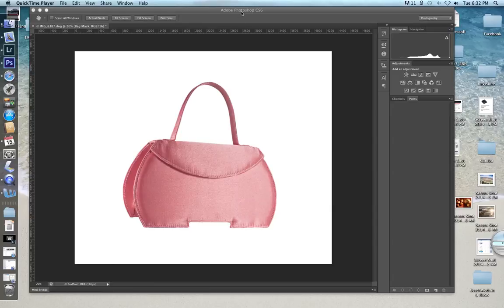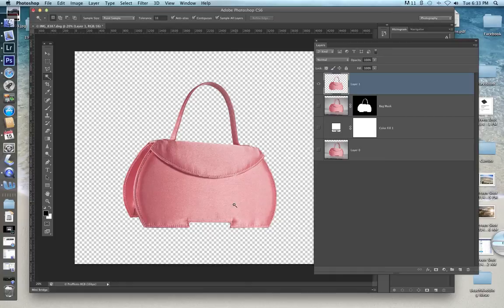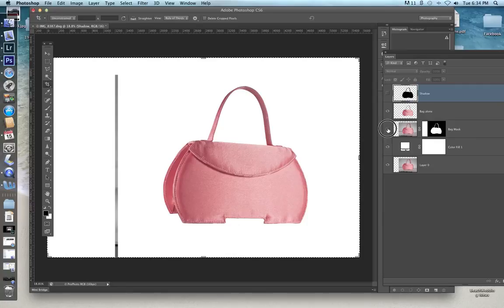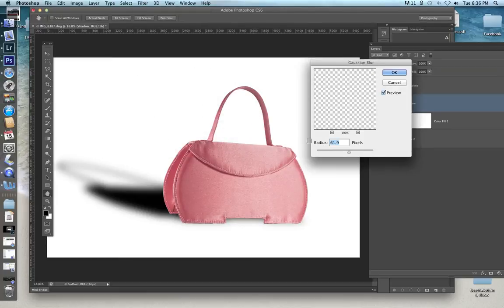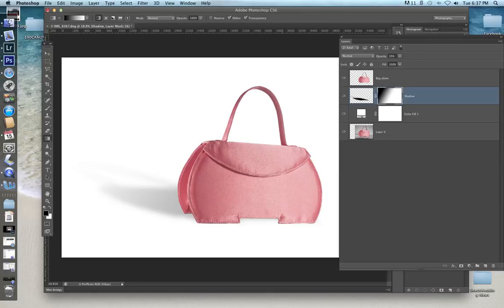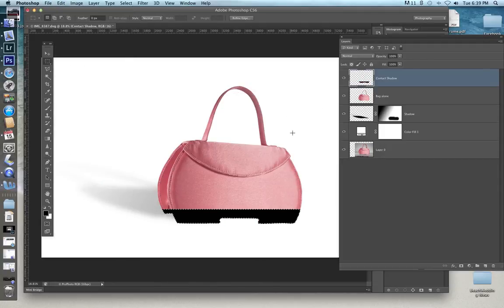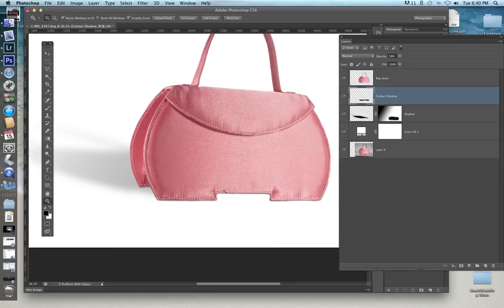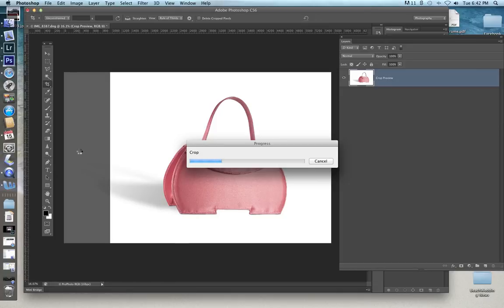Creating a Drop Shadow and a Contact Shadow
This Accessory is now on a white background. In this tutorial you will learn how to create a Drop Shadow and a Contact shadow using Adobe Photoshop. (Simple)